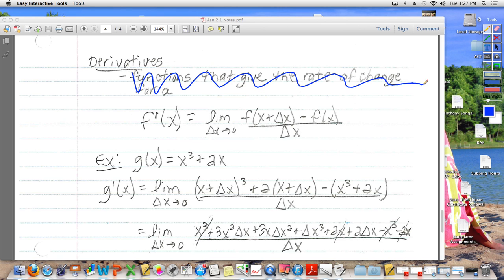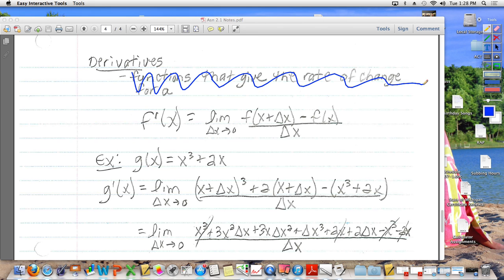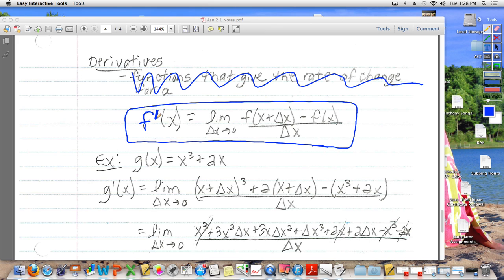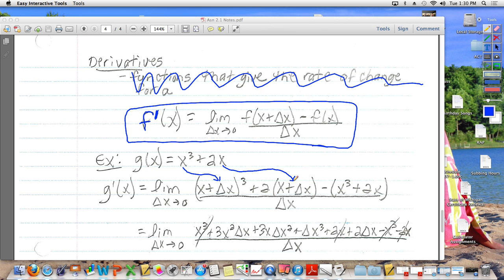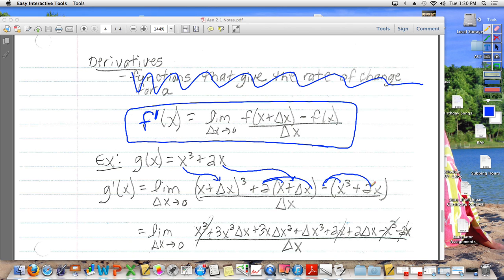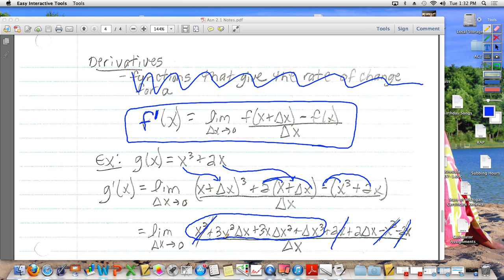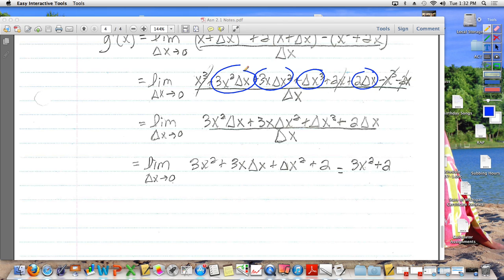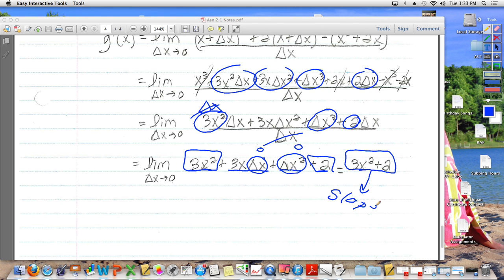2.1 (two) Notes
2.1 (two) Notes